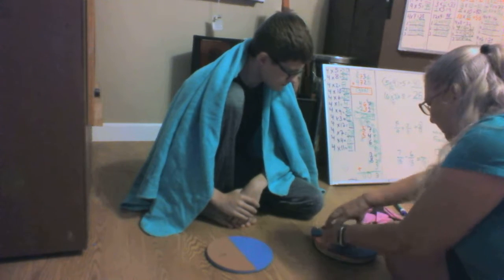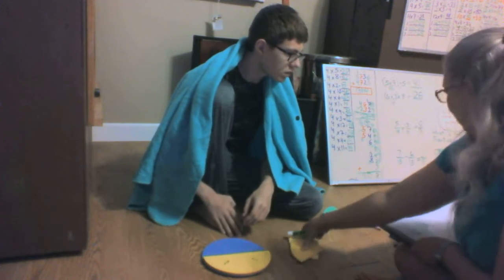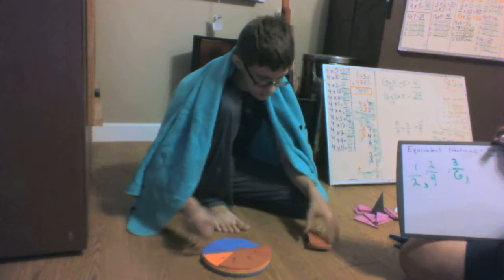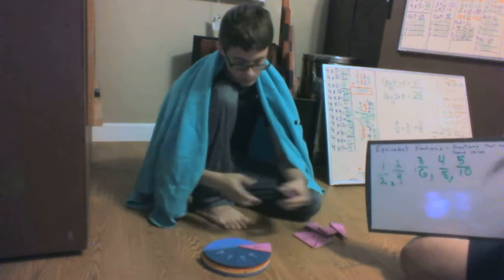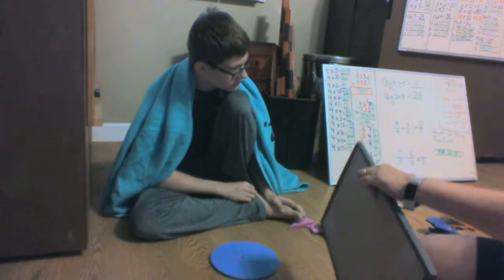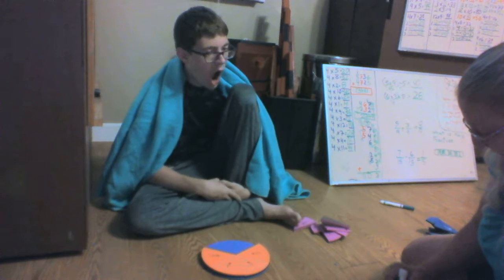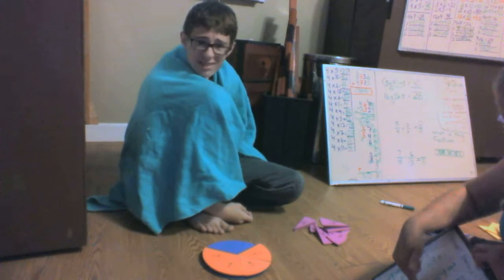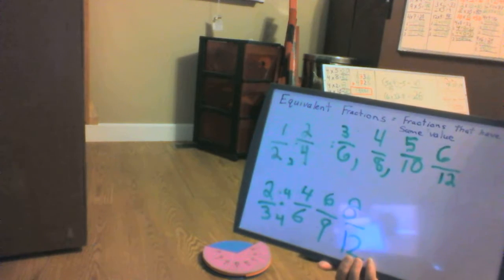Math---Equivalent Fractions Lesson #3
Equivalent Fraction lesson #3 This is only the second video but it is the third time I have worked with Grant on equivalent fractions